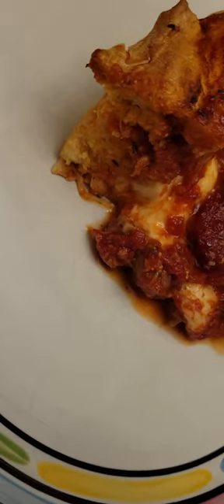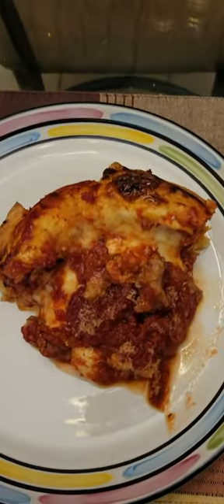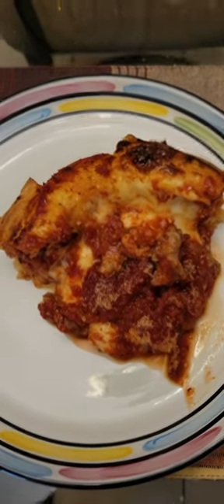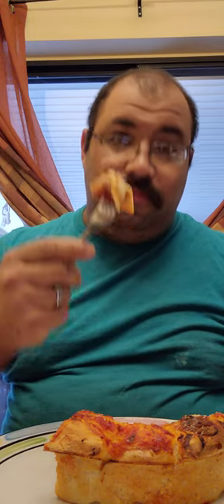Chicago Deep Dish Pizza part 3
Here is the conclusion of my Chicago Deep Dish Pizza.  Bon Appetit!